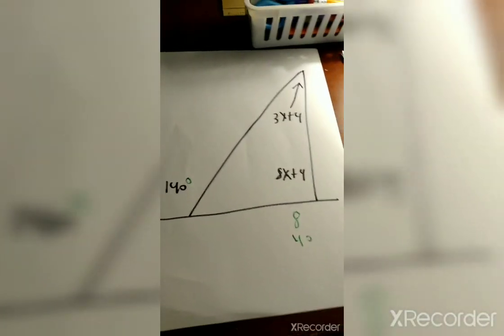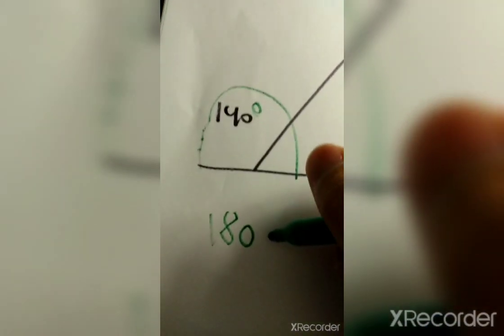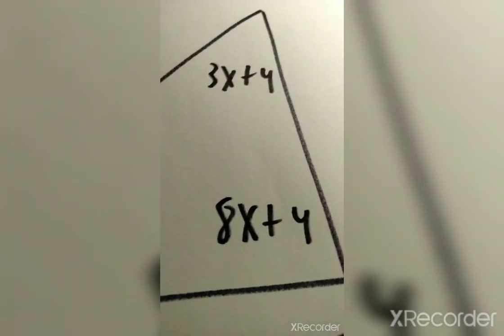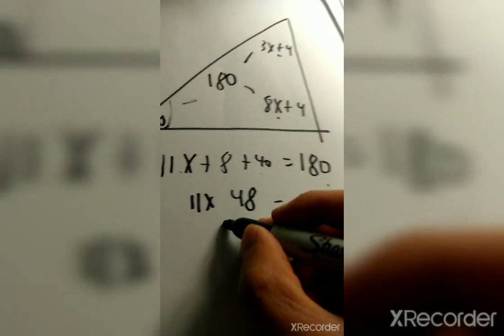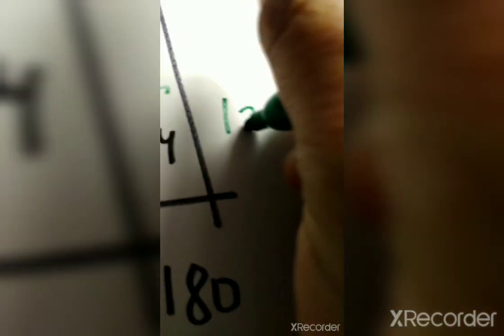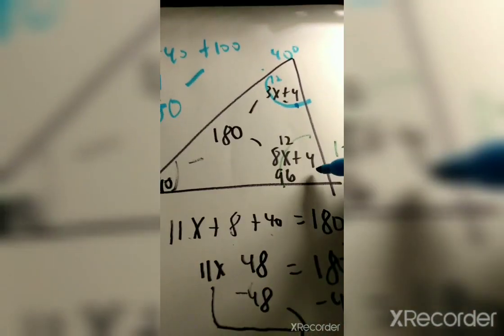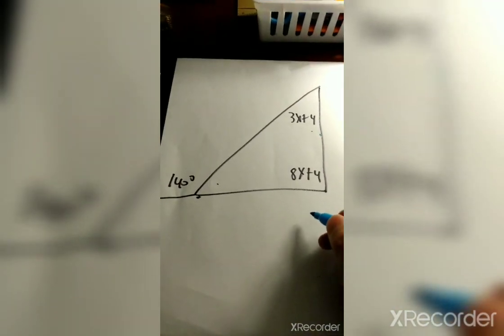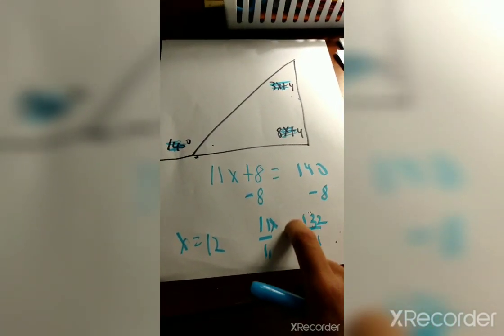updated version of angles in triangles with equations